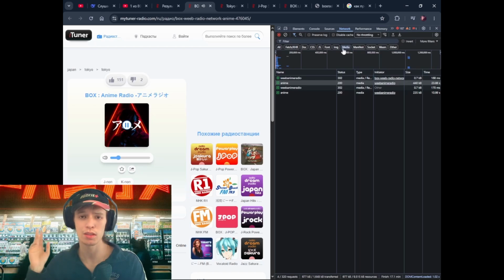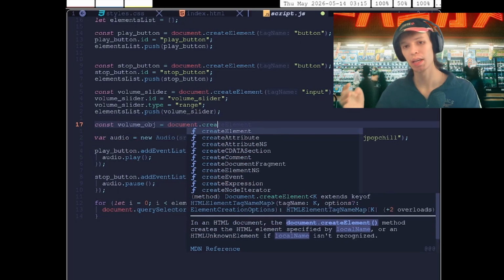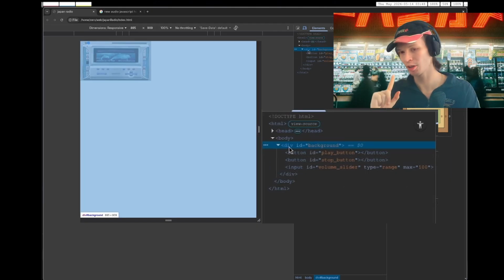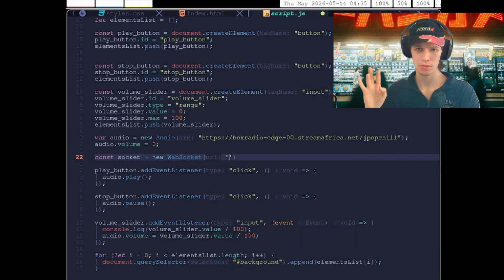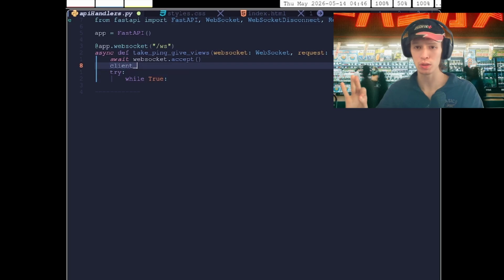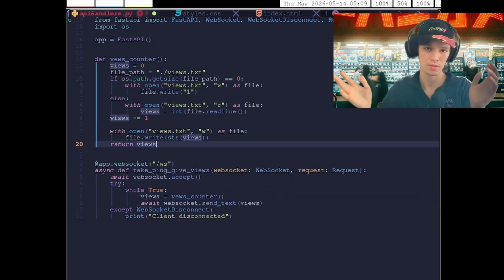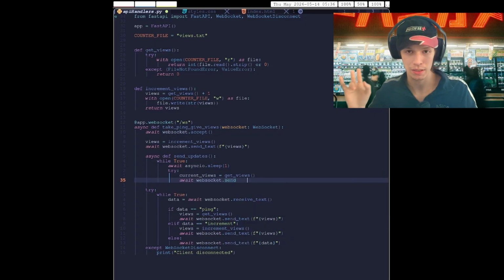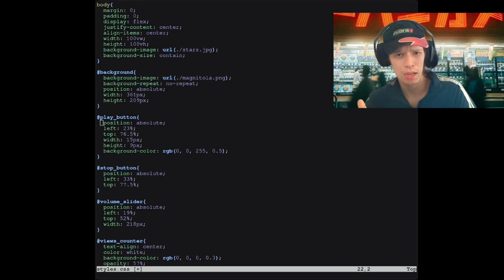Make my own Japanise Radio Per one NIGHT (6hours)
link to radio in my telegram chanel: @zero_ouden_rei
hello guys i am russian full stack developer and try to make my own japanise music re-translation designed like car audio, and design, develop and put it on server only for one night